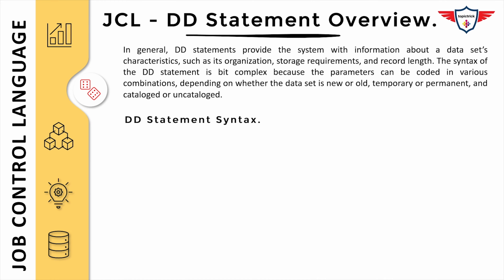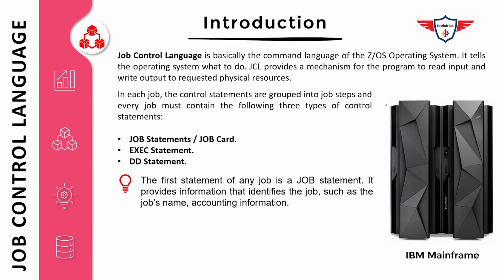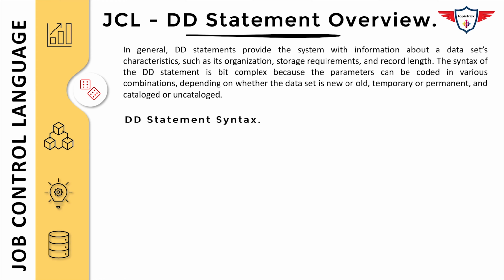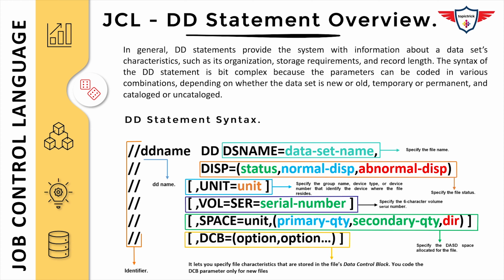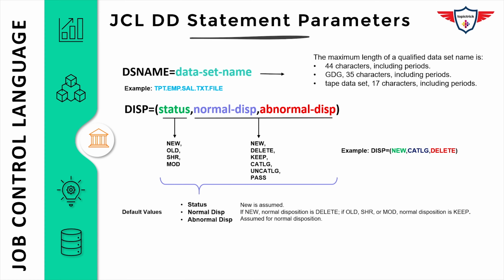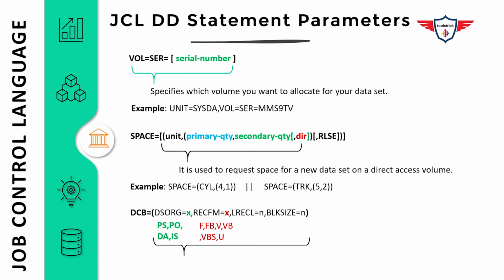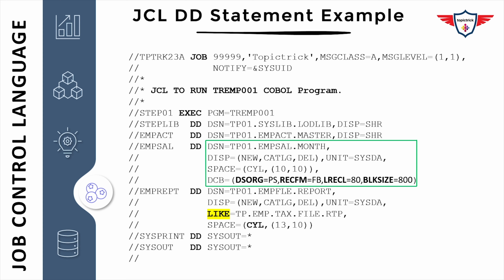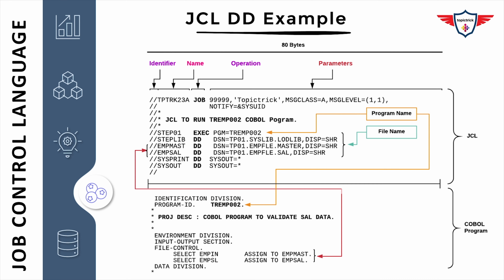JCL Tutorial: JCL DD Statements | JCL DD statement Parameters | JCL DD Statement Syntax | DD Example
Welcome to another exciting JCL Tutorial on "DD statement in JCL". In this, JCL DD Statement tutorial, you'll learn various aspects of ZOS JCL DD Statements, DD Statement syntax, JCL DD Statement parameters. You'll also learn how to code DD statements in JCL and how DD statement is mapped in JCL's.

JCL DD Statement tutorial is divided into fours section. The presentation begins with a JCL introduction, followed by the JCL DD Statement overview, followed by JCL DD Statement parameters and finally last section focus on JCL DD Statement Examples.

Index Details:
  0:00   Welcome.
  0:13   JCL DD Statement Agenda.
  1:28   JCL Introduction and JOB Control Statements.
  2:47   JCL DD Statement Overview and DD statement in JCL.
  3:51   JCL DD Statement Syntax.
  5:40   JCL DD Statement Parameters with example.
  9:48   JCL DD Example and DD statement mapping in the COBOL program.
 12:52  JCL DD Statement Tutorial end.

Let's get started with the COBOL Merge Statement Introduction.

► JCL Introduction.
Job Control Language is basically the command language of the Z/OS Operating System. It tells the operating system what to do. JCL provides a mechanism for the program to read input and write output to requested physical resources. In each job, the control statements are grouped into job steps and every job must contain the following three types of control statements:

❶ JOB Statement (JOB CARD).
❶  EXEC Statement (EXECUTE Statement).
❶  DD Statements.

► DD Statement in JCL (JCL DD Statement Overview):
Data definition (DD) statements define the data sets that a program or procedure uses when it runs. You must code one DD statement for each data set that is used or created within a job step. The order of DD statements within a job step is not usually significant. In laymen's term, DD statement means a job control statement which is used to define data set in JCL.

In general, DD statements provide the system with information about a data set’s characteristics, such as its organization, storage requirements, and record length.

► DD Statement Syntax | JCL DD Statement Syntax.
The syntax of the DD statement is bit complex because the parameters can be coded in various combinations, depending on whether the data-set DISP is new or old, temporary or permanent, and cataloged or uncataloged.

//ddname   DD DSNAME=data-set-name,
//                  DISP=(status,normal-disp,abnormal-disp)
//              [ ,UNIT=unit ]
//              [ ,VOL=SER=serial-number ]
//              [ ,SPACE=unit,(primary-qty,secondary-qty,dir) ]
//              [ ,DCB=(option,option…) ]

DD Statement syntax is combination of various sub-parameters such as JCL DD SPACE, JCL DD DSN, JCL DD UNIT, JCL DD VOLUME, JCL DD DUMMY

► JCL DD Statement Example:

//TPTRK23A JOB 99999,'Topictrick',MSGCLASS=A,MSGLEVEL=(1,1),
//                            NOTIFY=&SYSUID
//* JCL TO RUN TREMP001 COBOL Program.
//STEP01 EXEC PGM=TREMP001
//STEPLIB   DD DSN=TP01.SYSLIB.LODLIB,DISP=SHR
//EMPACT   DD DSN=TP01.EMPACT.MASTER,DISP=SHR        ◄  Existing Data Set.
//EMPSAL   DD DSN=TP01.EMPSAL.MONTH,
//                         DISP=(NEW,CATLG,DEL),UNIT=SYSDA,
//                         SPACE=(CYL,(10,10)),
//                         DCB=(DSORG=PS,RECFM=FB,LRECL=80,BLKSIZE=800)
//EMPREPT  DD DSN=TP01.EMPFLE.REPORT,                           ◄  New Data Set.
//                          DISP=(NEW,CATLG,DEL),UNIT=SYSDA,
//                          LIKE=TP.EMP.TAX.FILE.RTP,
//                          SPACE=(CYL,(13,10))
//SYSPRINT DD SYSOUT=*
//SYSOUT     DD SYSOUT=*
//EMPDEP    DD DUMMY                                                                ◄  DD Dummy in JCL.

Topictrick™